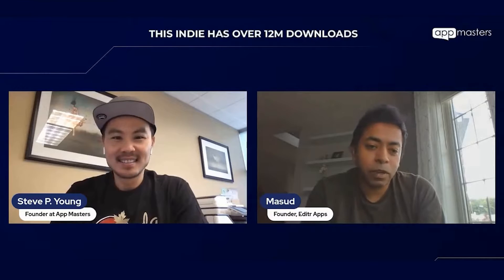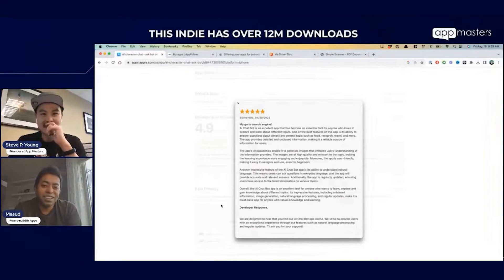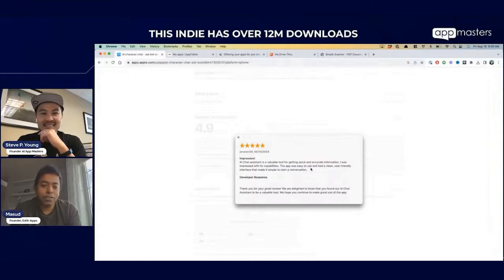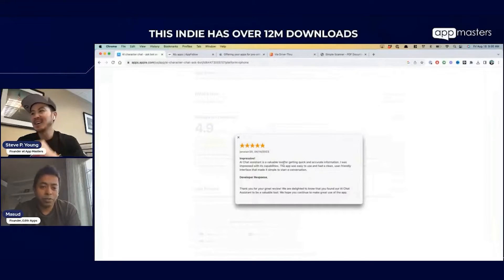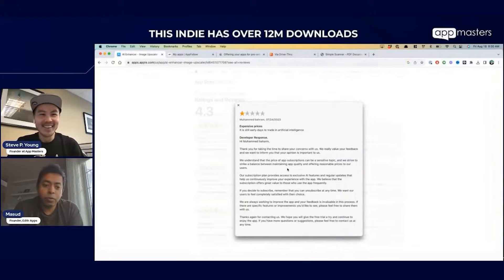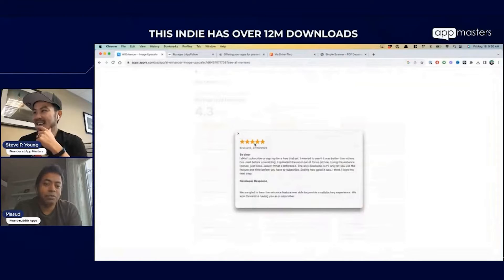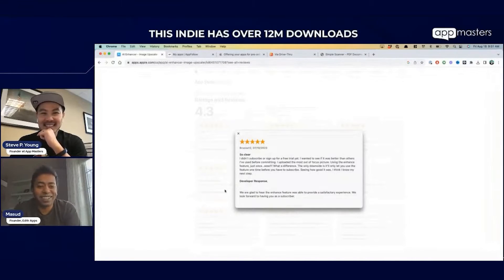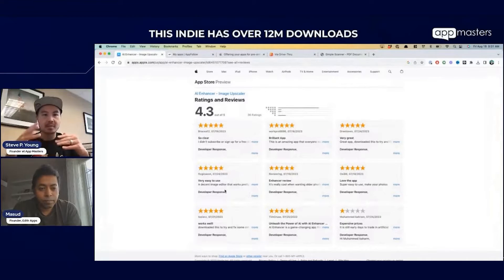Boost Your ASO with AI: ChatGPT, Reviews, and Revenue Tracking 🚀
In this video, we'll unlock the potential of AI in ASO and show you how to supercharge your app's visibility, improve reviews, and track revenue sources with the power of artificial intelligence.

Here's what you'll learn:

🔍 AI-Powered Keyword Research: Discover how AI, including ChatGPT prompts, can revolutionize your keyword research. We'll share actionable tips on using AI to identify high-impact keywords that drive organic traffic.

📝 Automated Review Analysis: Learn how AI tools can automatically analyze app reviews, extracting valuable insights to improve user satisfaction and app performance. Say goodbye to manual review reading!

💰 Revenue Tracking Made Easy: Explore AI-driven revenue tracking solutions that help you monitor income sources, understand user behavior, and optimize monetization strategies for maximum profitability.

📊 Data-Driven Decision-Making: Understand how AI empowers you to make data-driven decisions in ASO. We'll discuss the importance of AI-driven analytics and its impact on your app's success.

🚀 Implementing AI Strategies: Get practical guidance on incorporating AI tools into your ASO workflow. We'll provide step-by-step instructions and highlight the benefits of seamless integration.

📈 Success Stories: Dive into real-world success stories where AI played a pivotal role in ASO achievements. See how leading apps have harnessed AI to achieve remarkable results.